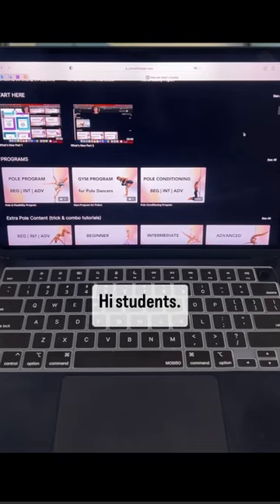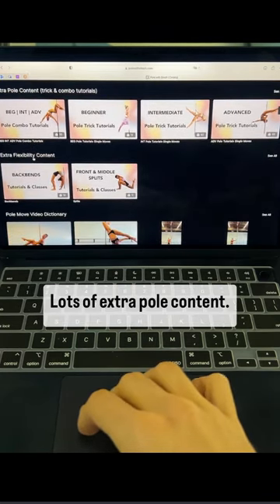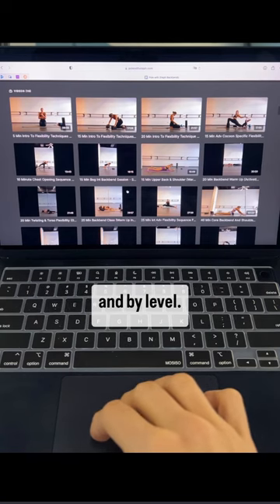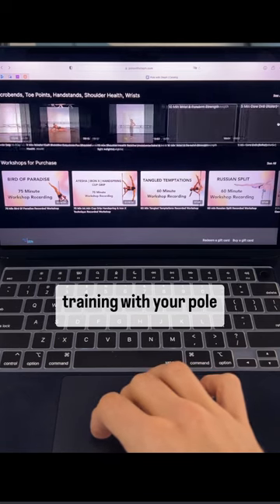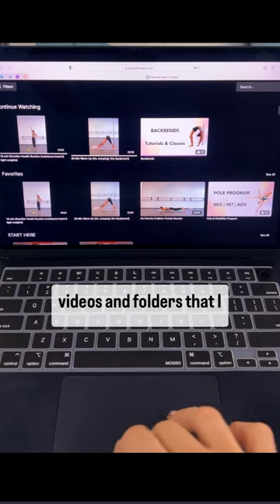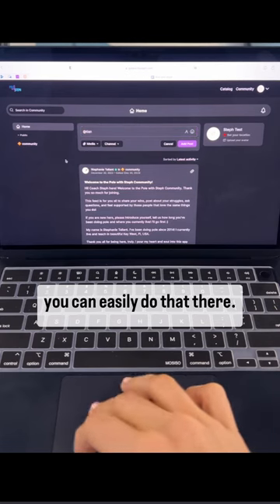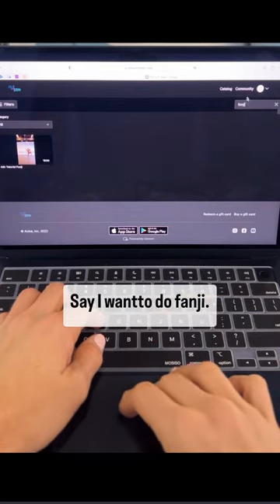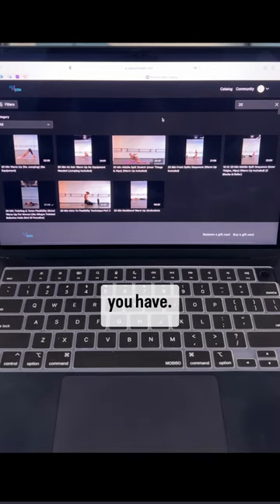Download the Pole with Steph App (app for pole dancers & aerialists of all levels)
My training platform has been upgraded as of 2024! Please train with me via the Pole with Steph App (iOS, android, web). See you on the App

___ Download the Pole with Steph App! Watch to learn more!

I’m really excited to bring you all upgraded features with the recent version, as many of them have been requested by YOU:
* Mark videos as watched
* Save favorites to playlists and favorites
* Automatically updated “recently watched” section
* Search the entire library of content
* Organized libraries by levels and length of video
* Comment on videos

Can’t wait to continue poling, flexing, and appreciating our amazing bods with all of you!

Xoxo
Coach Steph